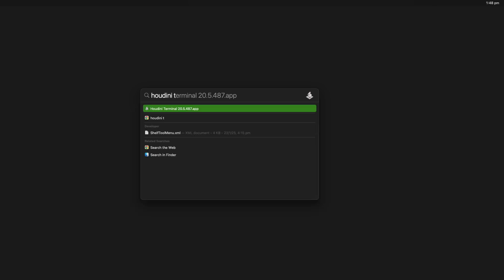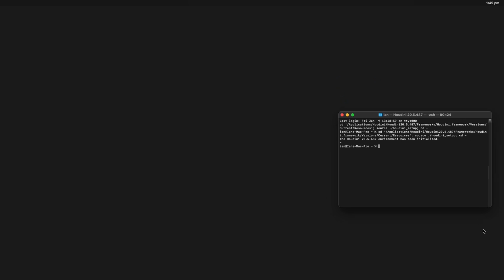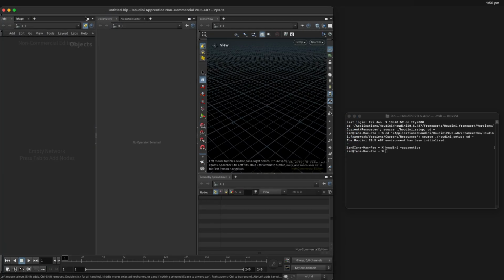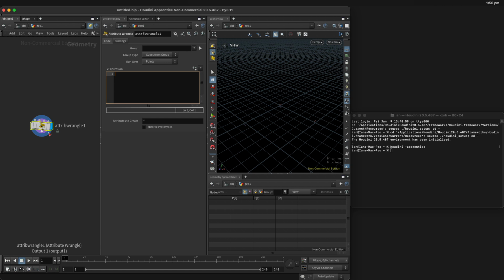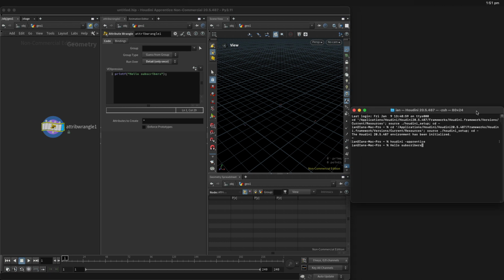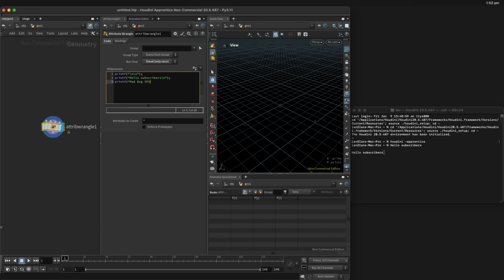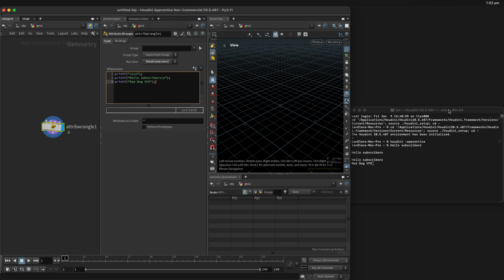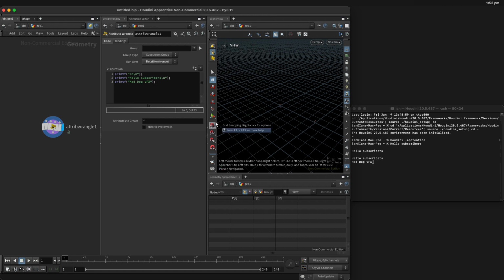#136 VEX Setup for Debugging in Houdini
In this short lesson, we will check out how to set up your Houdini software for debugging. This involves going through the Houdini Terminal to open the main Houdini application. Then you can use the printf() function to send debugging information to the terminal for diagnosis.